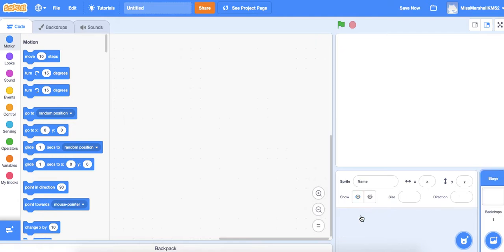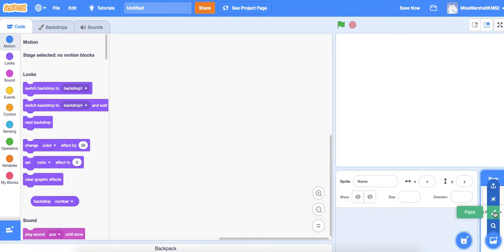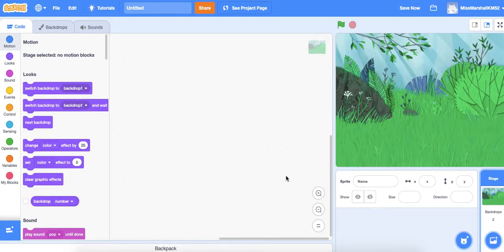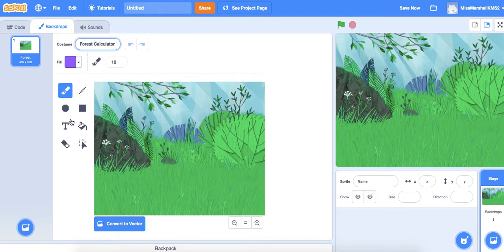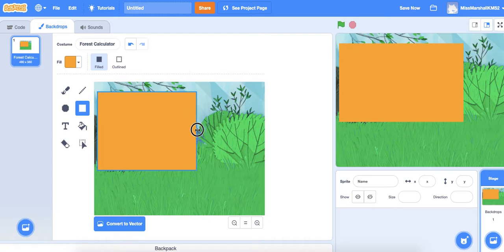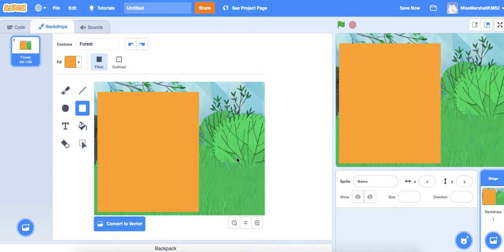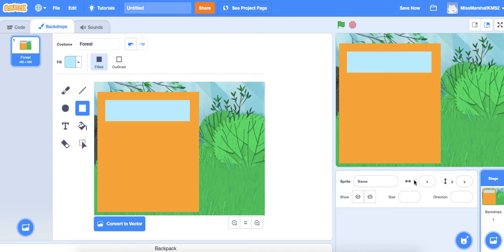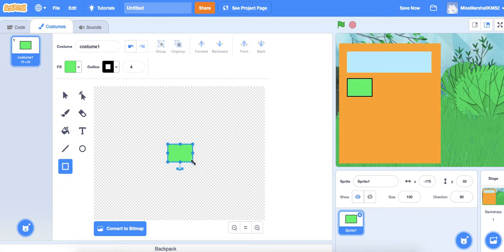1 Set up the background and sprites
How do you get set up to make your calculator? Let's find out!